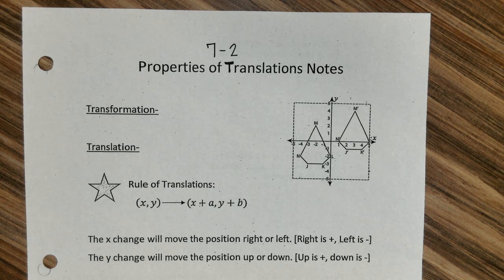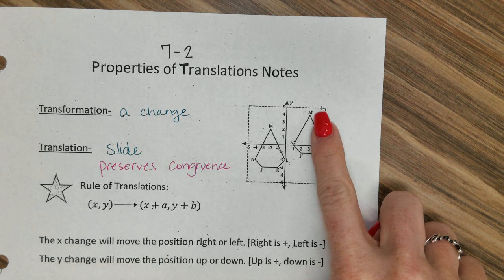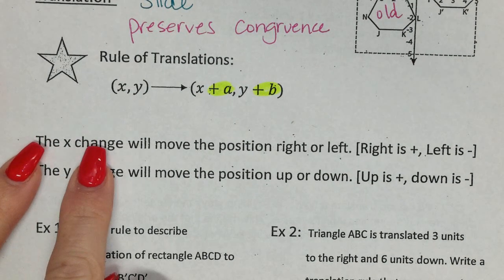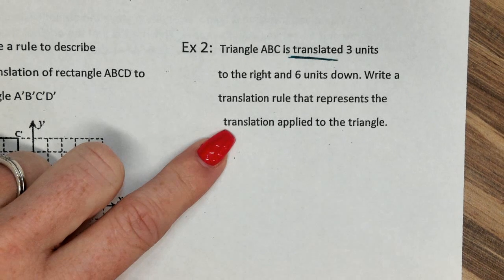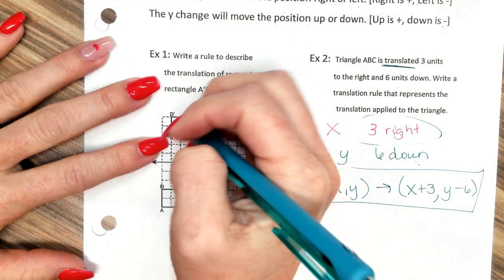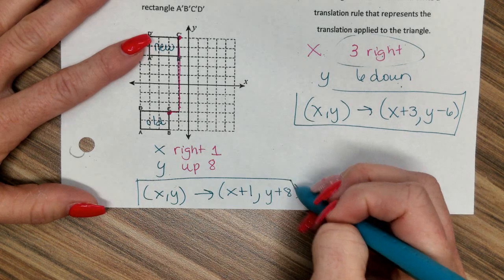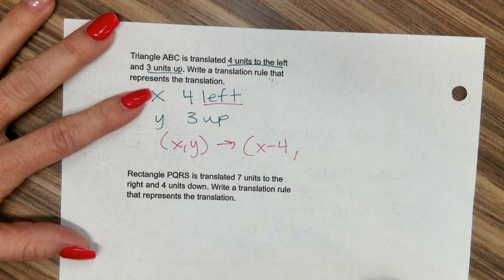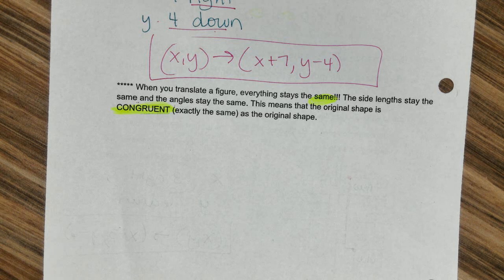Math 7-2 Translations